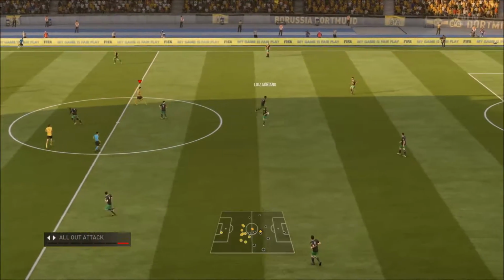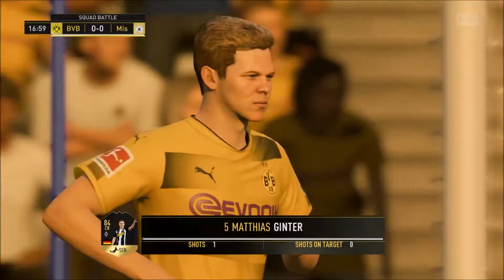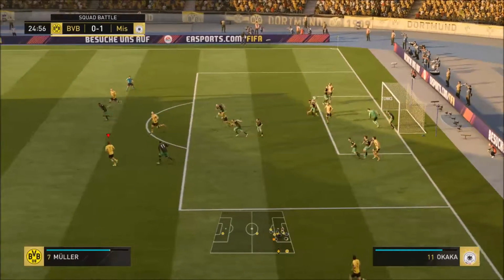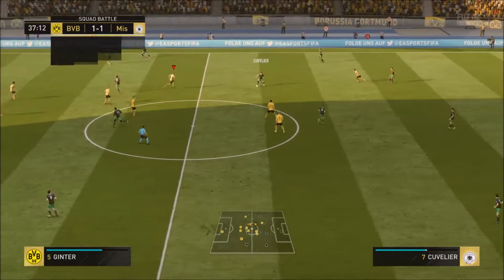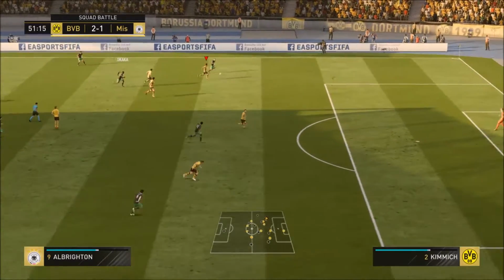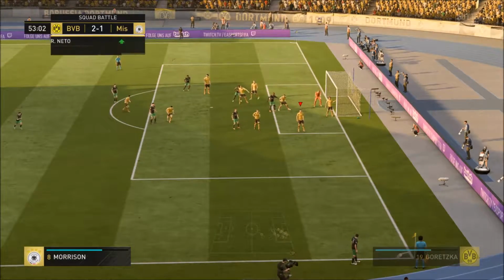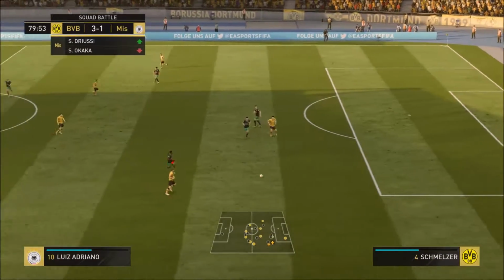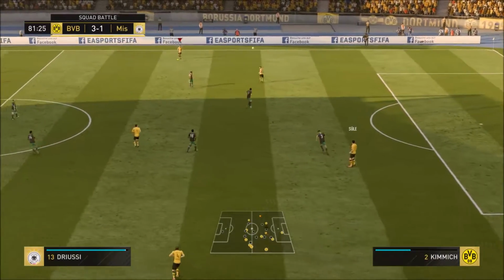FIFA 18: About Time!! (Things Are Looking Up)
Well, Well, Well so we got our self a good cheeky result today, but the question remains is can we carry on the good momentum or will it be back to the slippy slide!